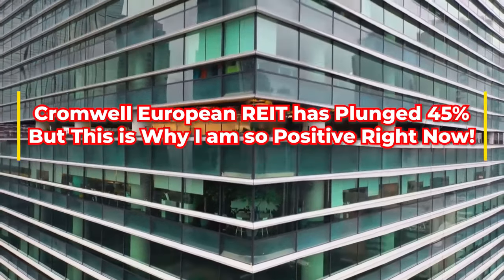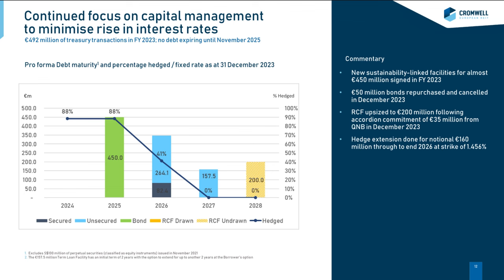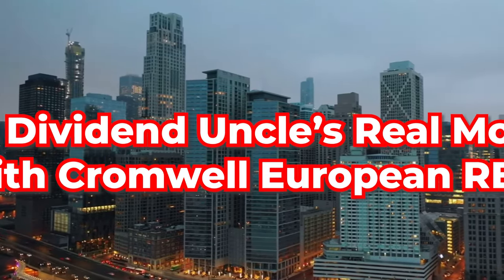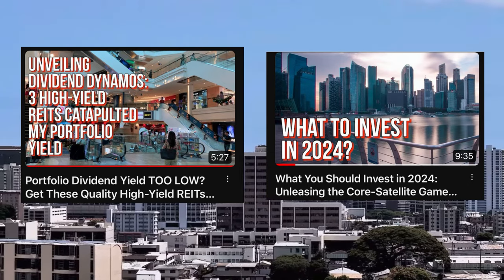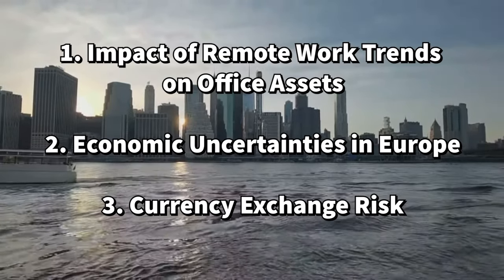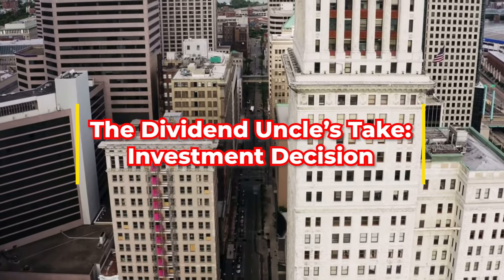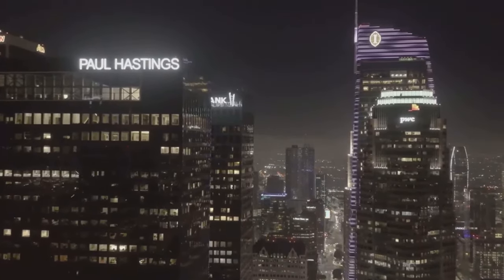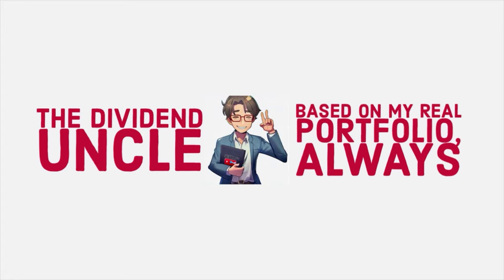Here's Why I'm Snapping Up The 12% Yielding Cromwell European REIT as my Top Dividend Booster!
Hello, fellow investors! Welcome back to “The Dividend Uncle.” In today’s episode, we’re unpacking a compelling story in the world of REITs. Amidst an ever-evolving economic landscape, marked by interest rate changes, geopolitical tensions, and post-pandemic recovery challenges, Cromwell European REIT (CWBU or CWCU) has seen a 45% decline over two years. But, as seasoned investors know, sometimes the most significant opportunities are hidden within such challenges. In this video, we’ll delve into why, despite the apparent downturn, I believe Cromwell European REIT could be a golden opportunity for discerning investors. I will also be revealing how I have been investing in this REIT over the past few months.

If you’ve found our deep dive into Cromwell European REIT valuable, please show your support by liking and sharing this video. Your engagement helps us reach and educate more investors.

Please do not treat any content to be financial advice. "The Dividend Uncle" channel aim to provide content for educational and entertainment purposes only. I am vested in Cromwell European REIT.

Tiger Brokers:
If you are looking to invest in Singapore, Hong Kong or US shares, REITs, ETFs in 2024, and don’t want to pay any commission at all (for up to 365 days with easy conditions), sign up with Tiger Brokers!

Account Opening Rewards:
• Unlimited Commission-Free Trades* for HK & SG & China A Stocks for 365 days
• Unlimited Commission-Free Trades* for U.S. Stocks for 180 days (promotion period extended to 23:59 31/3/2024 for U.S. Stocks only）

Activate the auto-sweep feature on Tiger Vault:
• 30-day(trading days only) interest bonus boosted to 8%* p.a.

First Deposit ≥ SGD 300 Reward:
• USD 10 of Apple fractional shares (NASDAQ: AAPL)

First Deposit ≥ SGD 1,000 & complete 5 New BUY Trades* Rewards:
• USD 30 of Apple fractional shares (NASDAQ: AAPL)
• 1 sure-win draw attempt (get free fractional shares valued between USD 8.8- USD 888)

Extra bonus for new users through The Dividend Uncle as follows:
• Extra USD 30 Tesla fractional shares* with a cumulative net deposit of min. SGD 1,500 within 7 days of the first deposit

✅ Elevate Your Investing Game! Join Webull & get all these attractive rewards below
1. 5 Free Shares worth USD3-500 each*: Fund any amount and maintain it for 30 days

They also launched a new Transfer-In Promo where you can earn up to USD2200* worth of free rewards by transferring shares worth USD5K+ from other online brokerages to Webull.

Source & T&Cs:
Invitee-only deposit deal: Terms & Conditions (webull.com.sg)

*T&Cs apply. Principal is not guaranteed. Returns are not guaranteed and not an indication of future performance. All investments involve risks and are not suitable for every investor. This advertisement has not been reviewed by the Monetary Authority of Singapore.